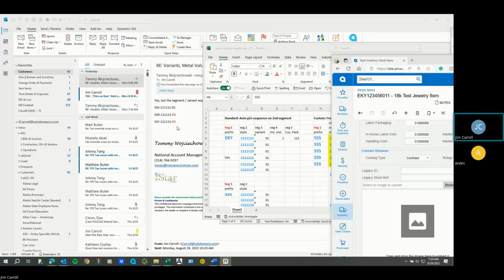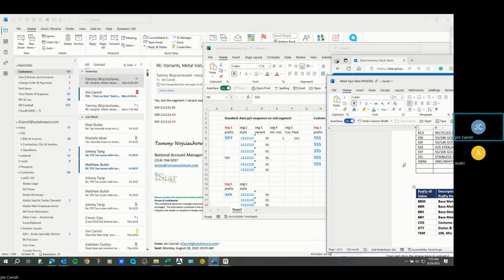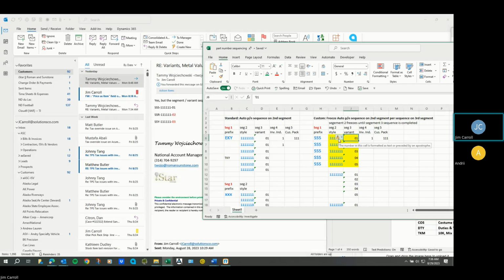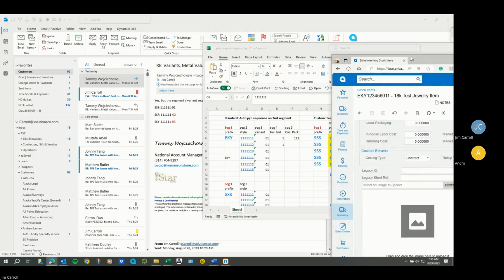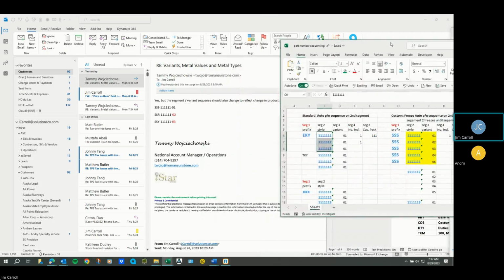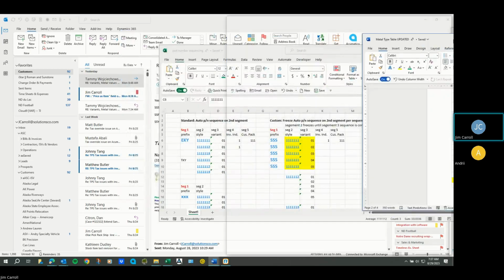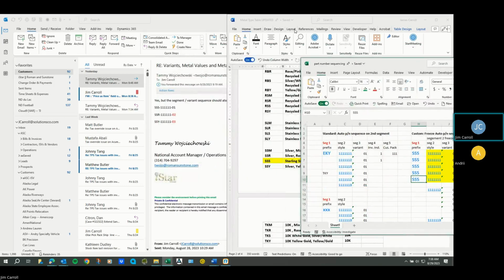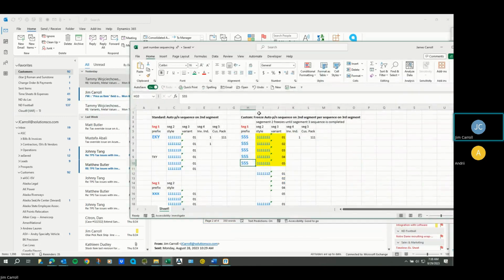istar part nubmer discussion